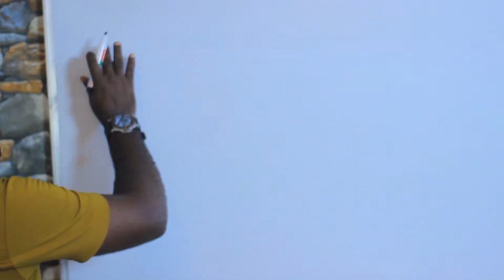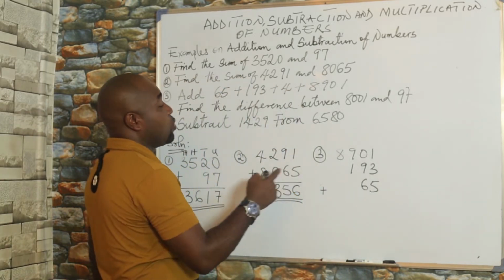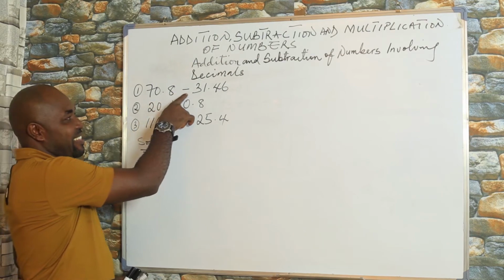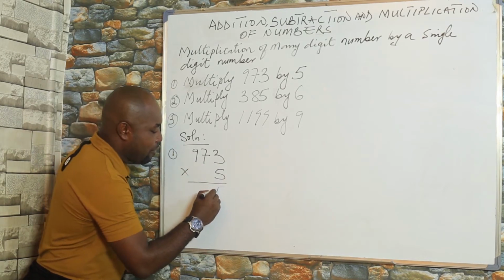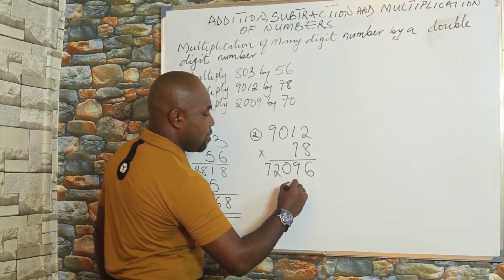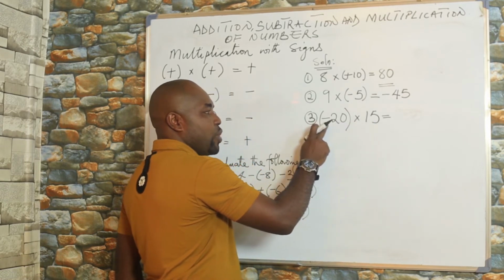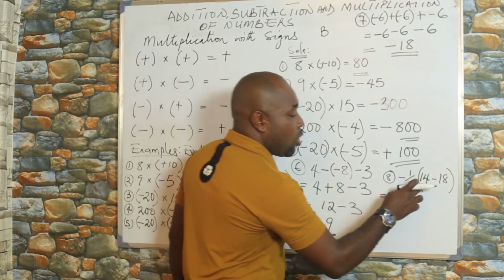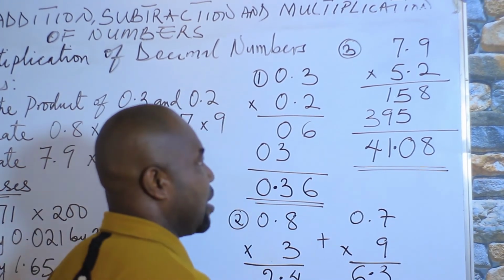JUNIOR SECONDARY MATHEMATICS SERIES 1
G-MACX OSMOSIS LECTURE 1 FOR JUNIOR SECONDARY SCHOOLS